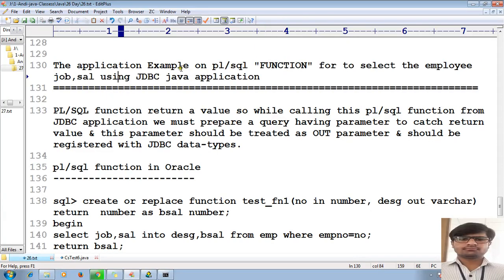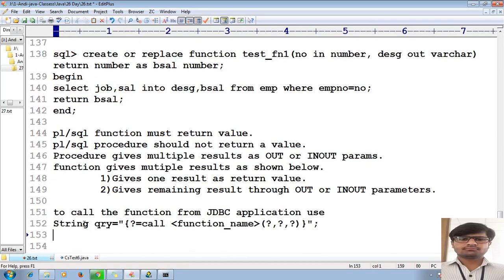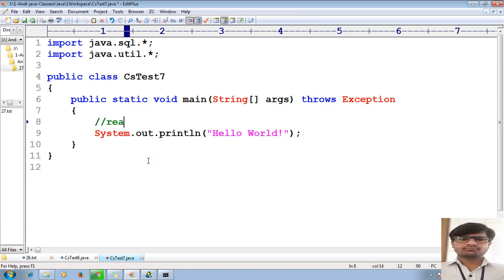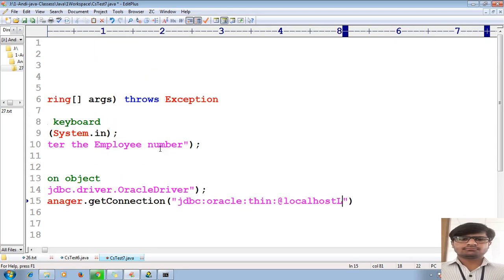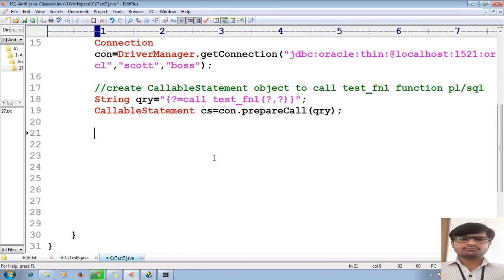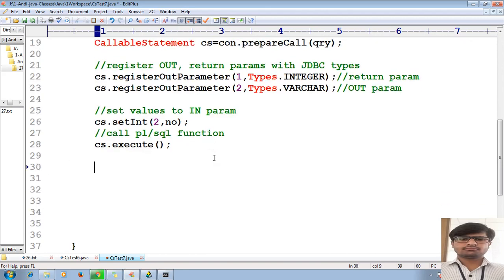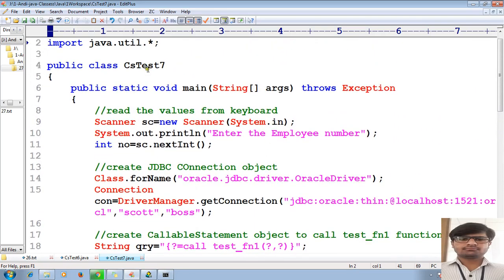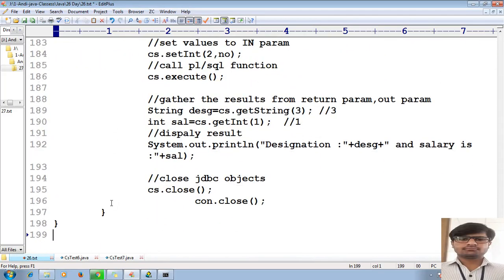52 Advanced Java Tutorial | pl sql FUNCTION for to select the employee job,sal using | adv java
Advanced Java Tutorial : adv java : Call pl sql FUNCTION for to select the employee job,sal using JDBC java application with CallableStatement.
adv java